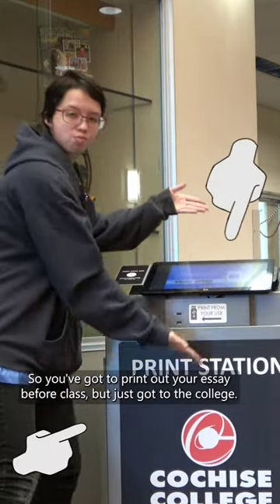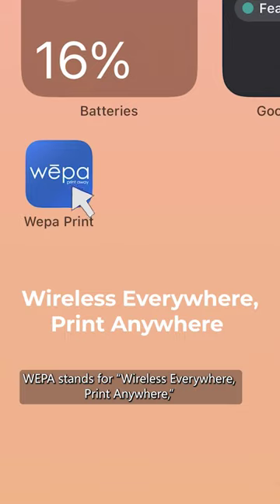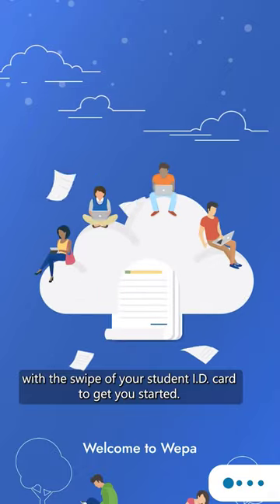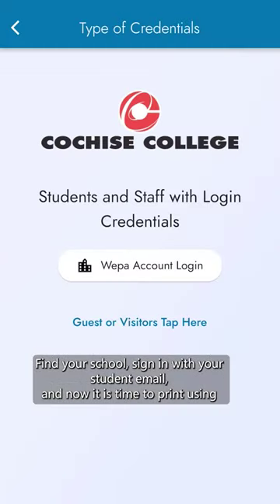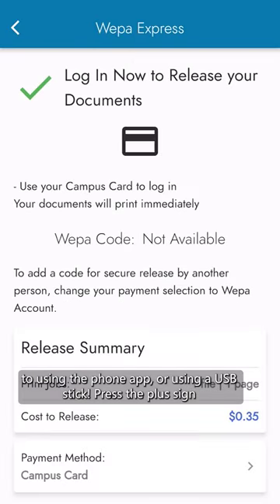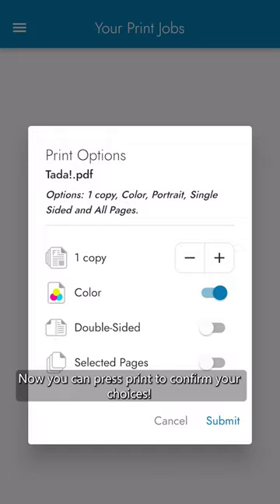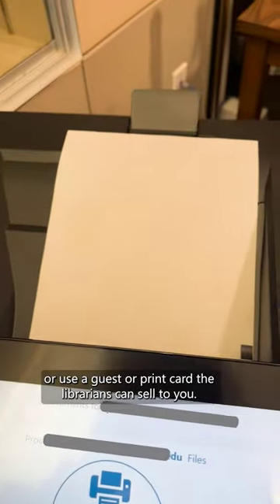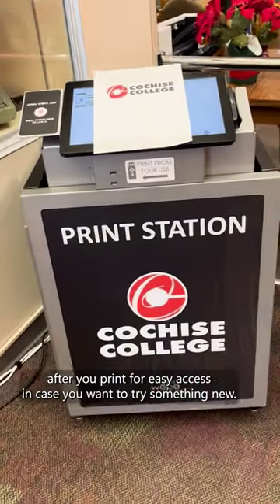How to Print your Essays using the WEPA Print Station